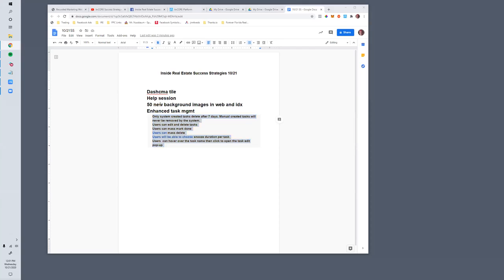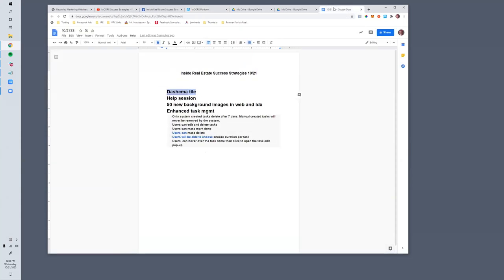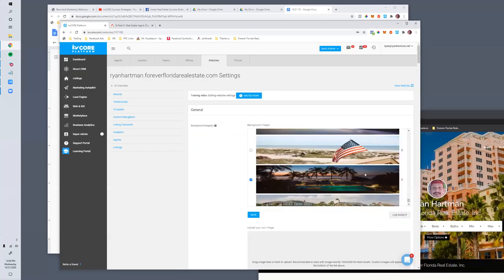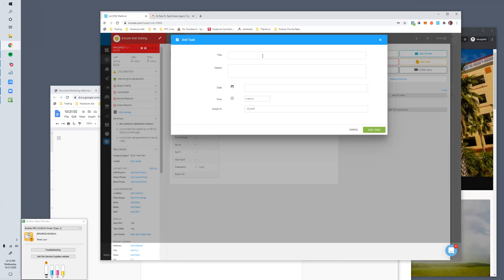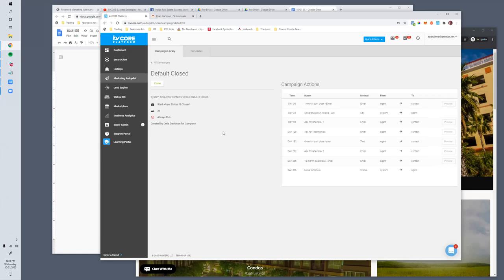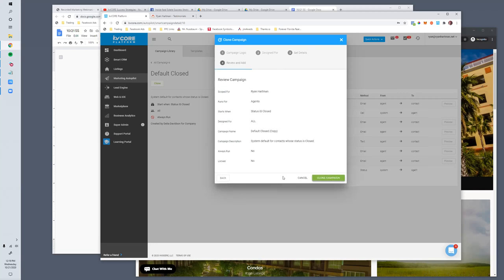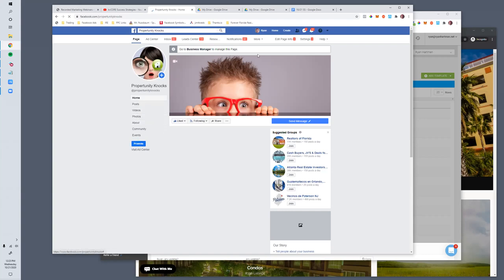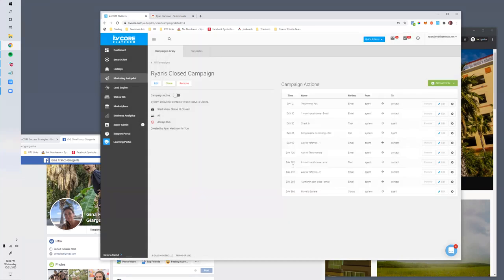A Few New Marketplace & kvCORE Features, Some Testimonials Stuff